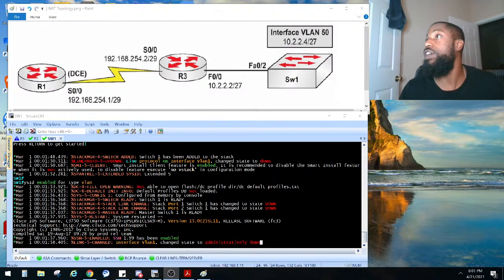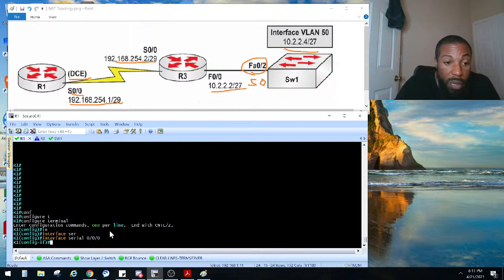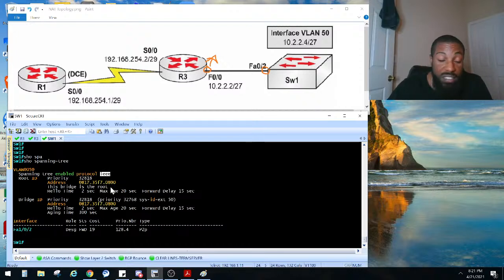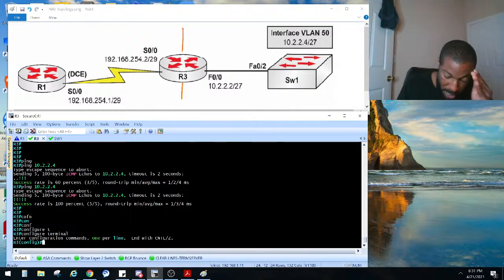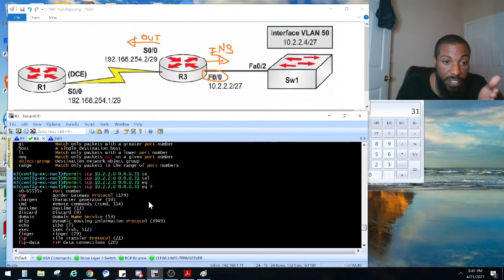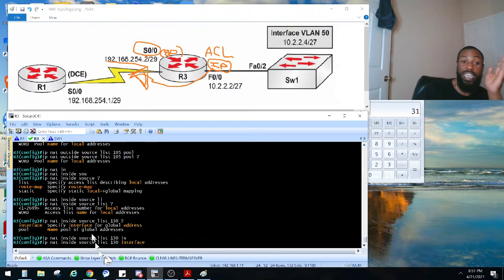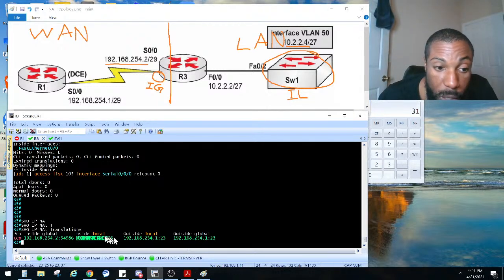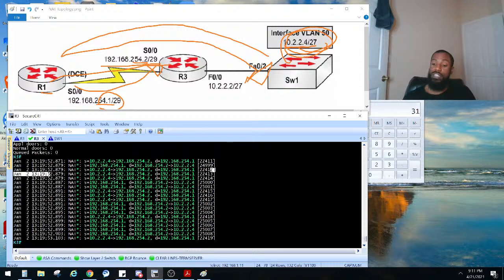NetworkBruh LiveLabs E51 (Configuring Interface-based Port Address Translation)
You know what time it is...  BRUH BRUH BRUH!!!

Lab Purpose:
PAT configuration is a fundamental skill. PAT provides many-to-one translation using
random port numbers. This means that multiple inside hosts can use the same outside address to communicate with external devices, while hiding their private IP addresses. Like dynamic NAT, PAT works in one direction only: from the inside to the outside.
Interface-based PAT translates all private IP addresses to the outside interface on the router.

101 Labs - Cisco CCNA: Hands-on Practical Labs for the 200-301 - Implementing and Administering Cisco Solutions Exam